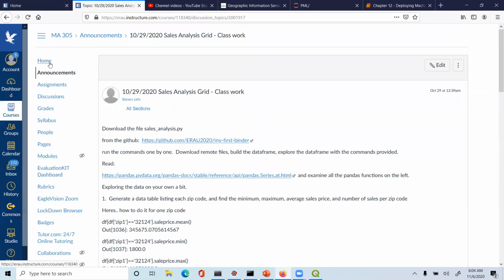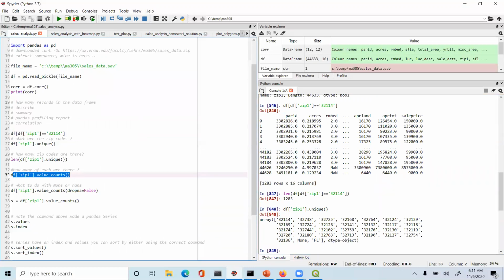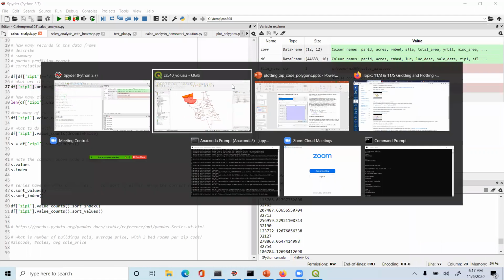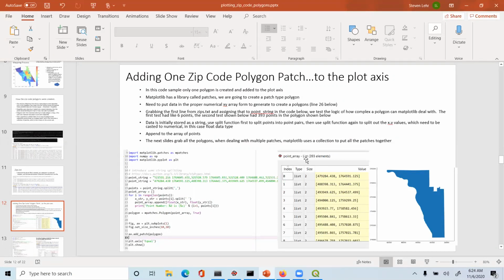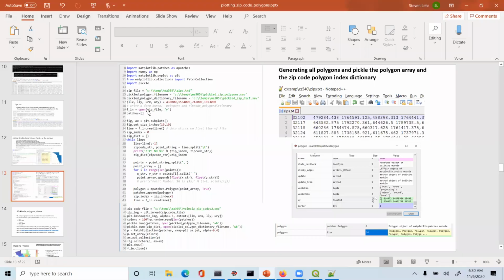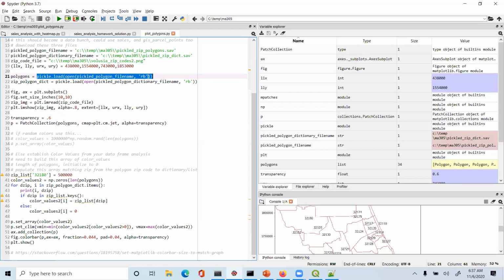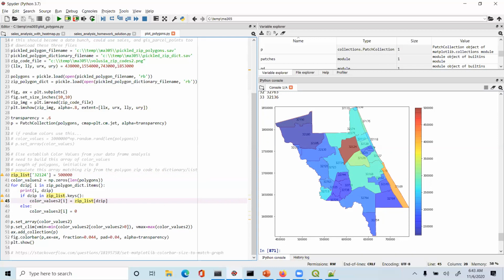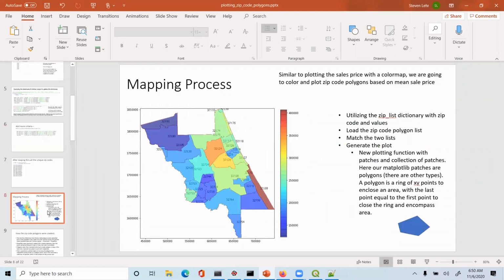matplotlib color zipcode polygons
MA305
Matplotlib Color Code Polygon Patches
Pandas
Zip Code Polygon Color Coding